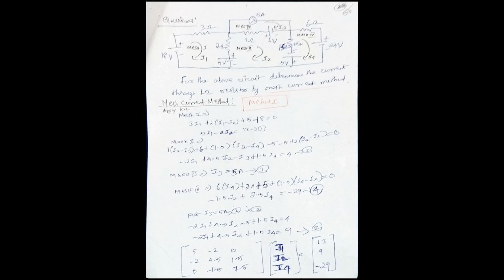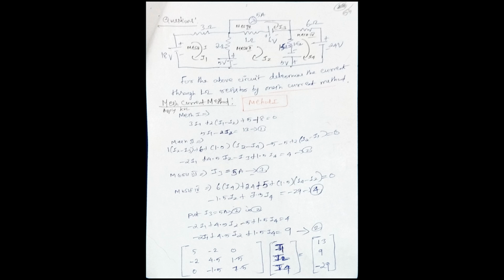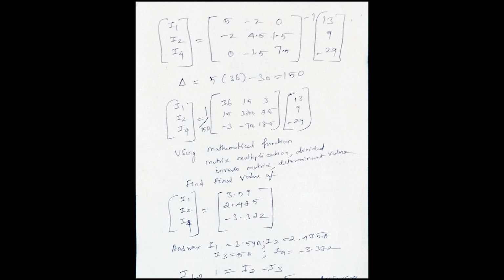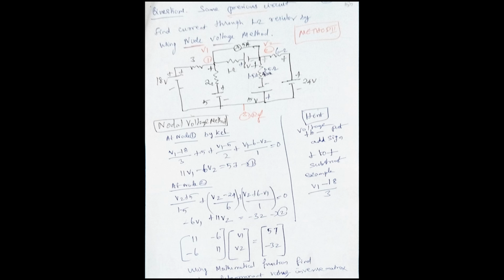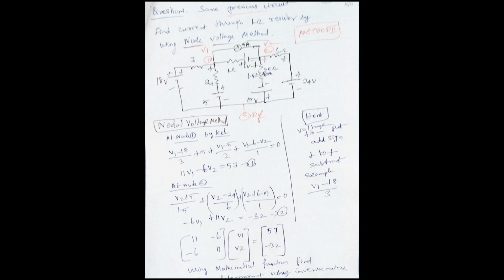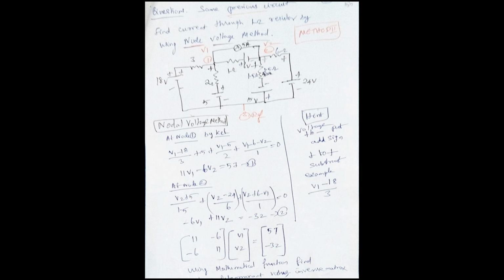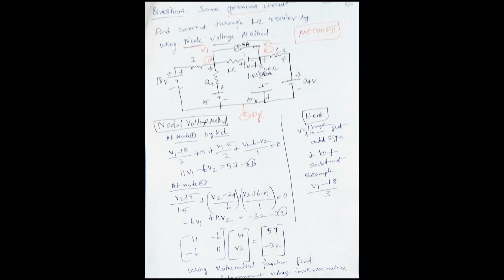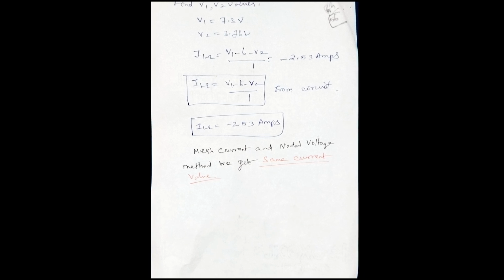Mesh Current and node voltage Method